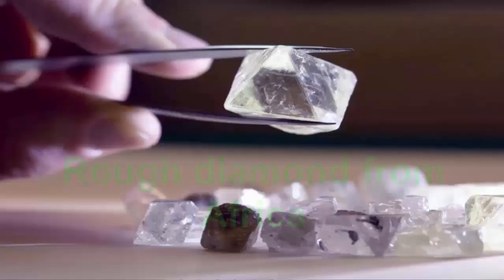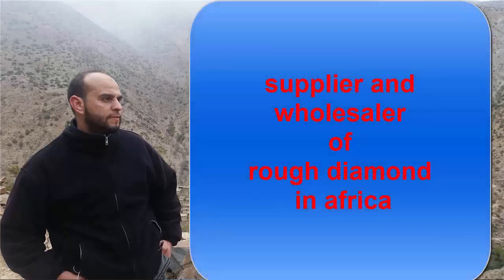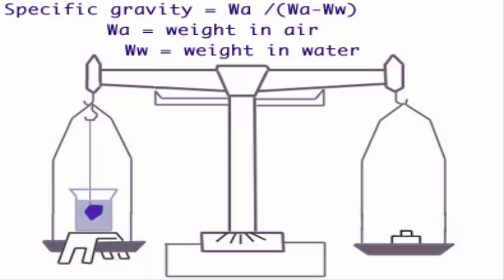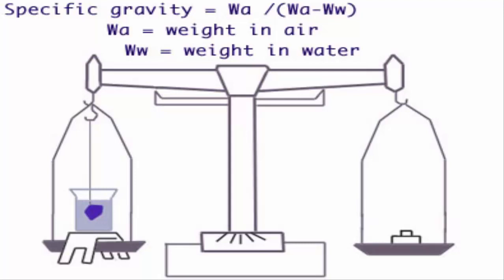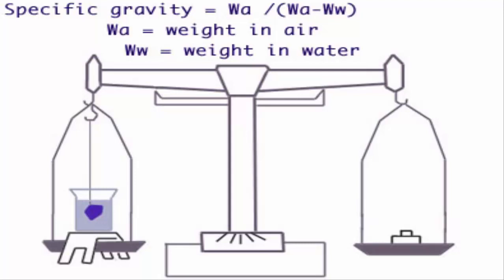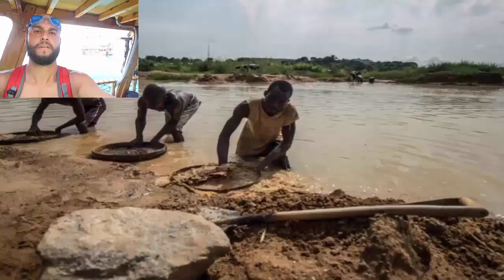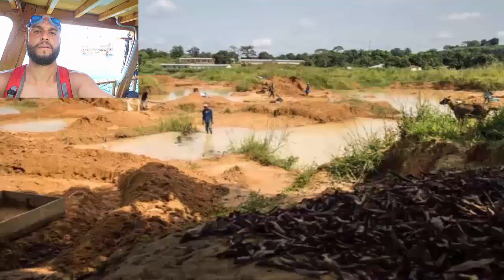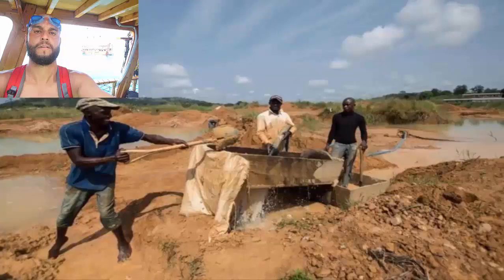How to Identify Raw Diamonds by rough diamond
Diamonds which have not yet been cut are referred to as 'rough' or 'raw' diamonds. To identify whether the stone you have is a diamond, you can do a quick visual evaluation to rule out other gemstones. From there, you’ll want to perform a more precise test with a piece of corundum or an electronic diamond tester. You can also perform a gravity test to determine the specific gravity of the stone, which will tell you whether it is a diamond.

Method
1
Performing Simple Tests at Home
Image titled Identify Raw Diamonds Step 1
1
Look down at the top of the crystal and count the sides. Diamonds are cubic, while other similar stones like quartz are hexagonal. Look down at the point of the crystal and count the number of sides. If there are 4 sides, there’s a possibility the crystal is a diamond. If there are 6 sides, it means that it’s likely a quartz crystal.[1]
The visual test is a quick way to rule out other gemstones but is not a definitive test.
If you see 4 sides in the crystal, use additional methods to verify that it is, in fact, a diamond.
Image titled Identify Raw Diamonds Step 2
2
Scrape the crystal against a piece of corundum. Corundum is another kind of crystal that's slightly less hard than a diamond. Purchase a cheap piece of corundum or buy a mineral testing kit that includes corundum. Hold the corundum firmly against a table and scrape the suspected diamond against the corundum. If it creates a visible scratch, the crystal is a diamond. If it doesn’t create a scratch, then it is a different mineral.[2]
The Mohs Hardness Scale scientifically rates crystals by hardness. Diamonds are a 10 on the scale while corundum is rated a 9. This is why it creates a scratch when you rub the two crystals together.